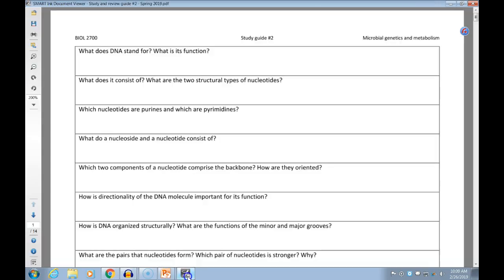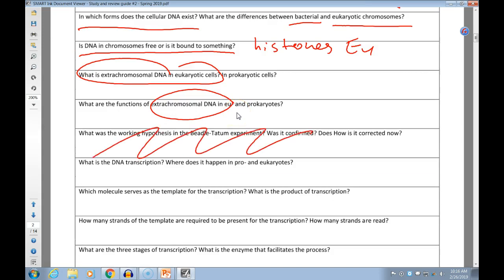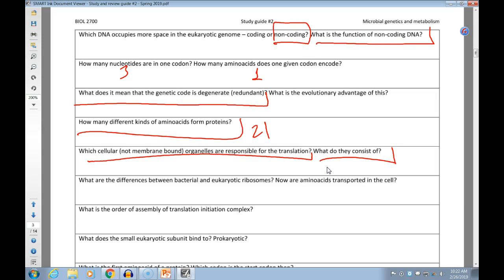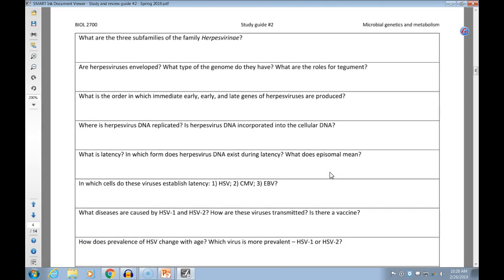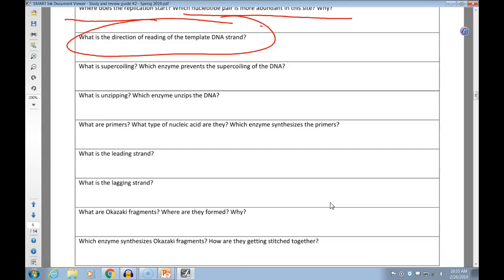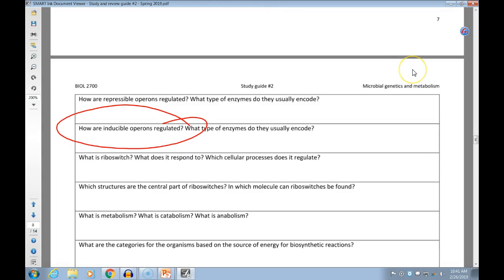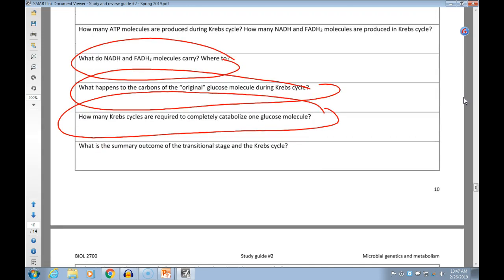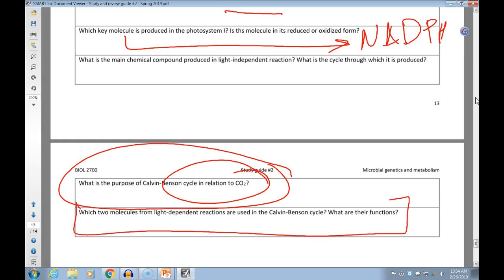Study guide #2 review